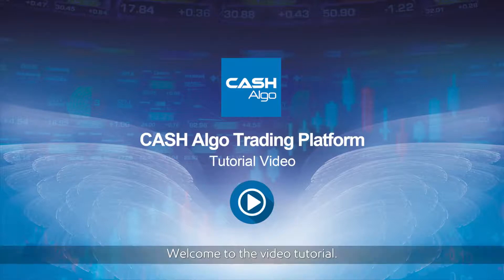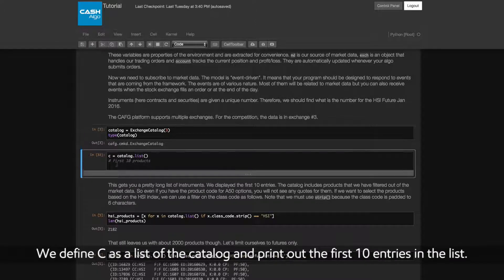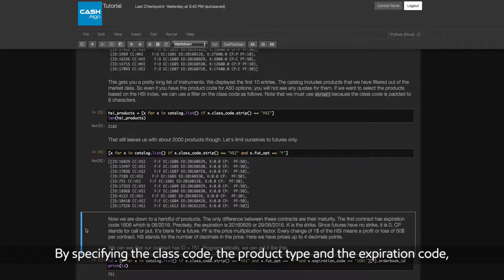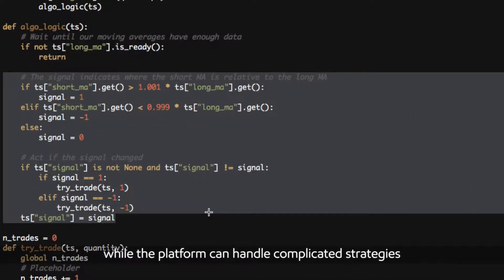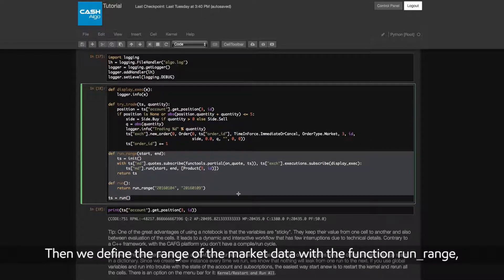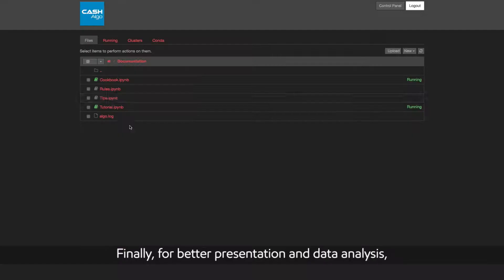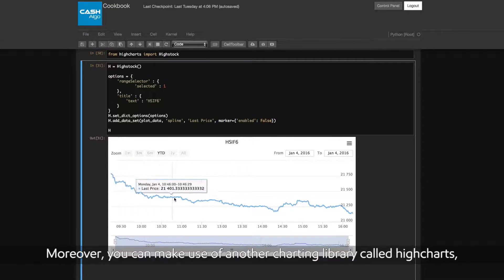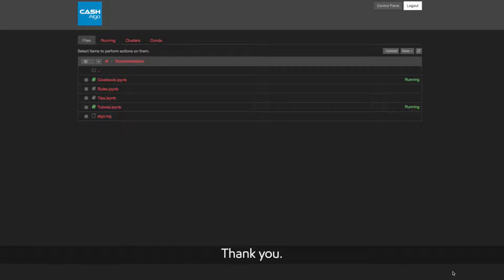CASH Algo Trading Platform Tutorial Video